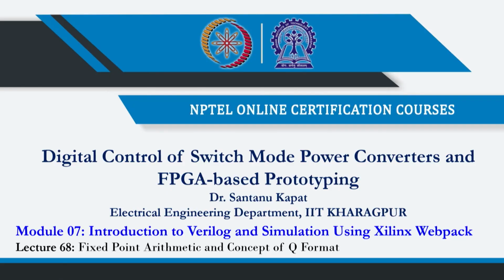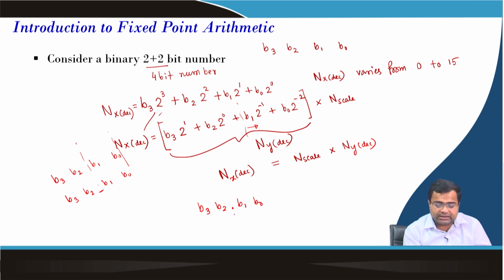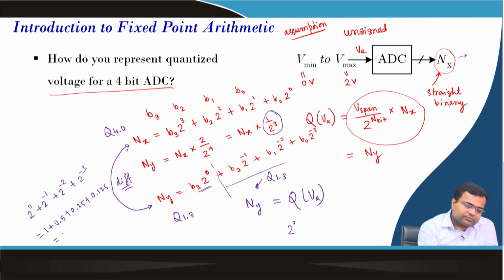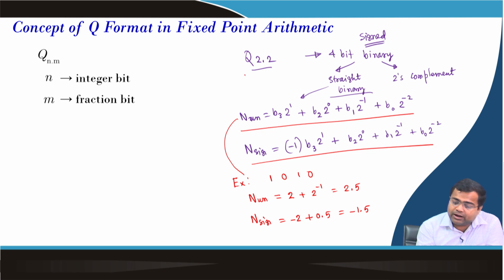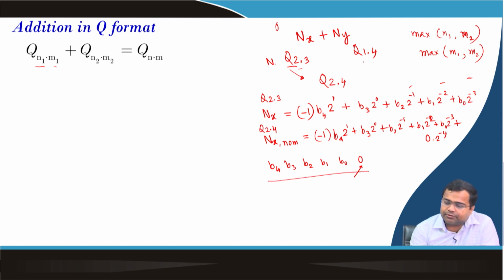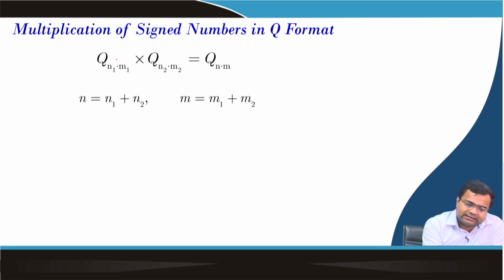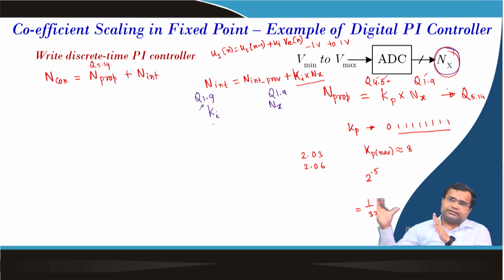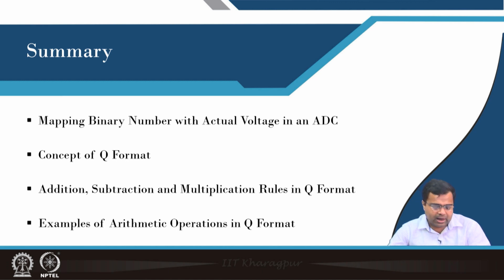Lecture 68: Fixed Point Arithmetic and Concept of Q Format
1. Mapping Binary Number with Actual Voltage in an ADC
2. Concept of Q Format
3. Addition, Subtraction and Multiplication Rules in Q Format
4. Examples of Arithmetic Operations in Q Format